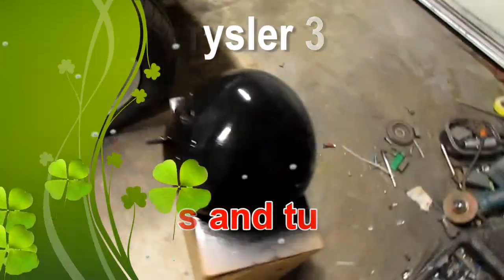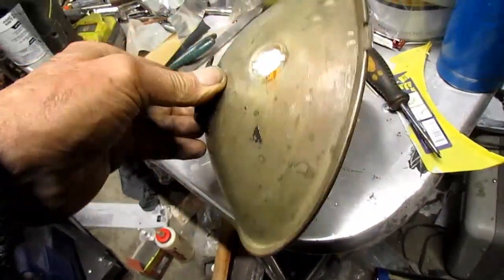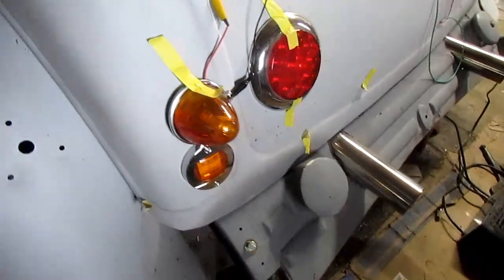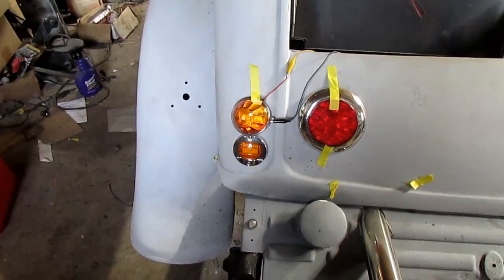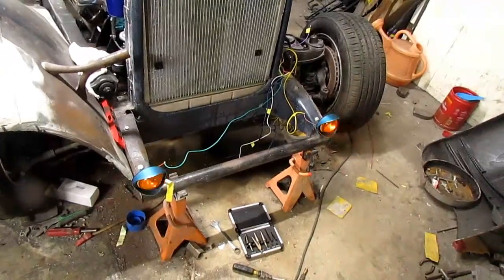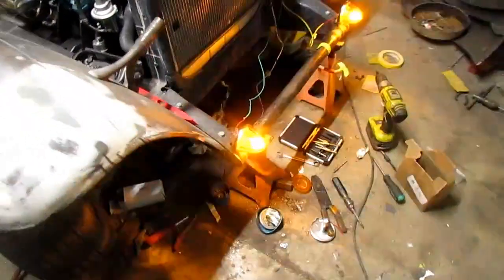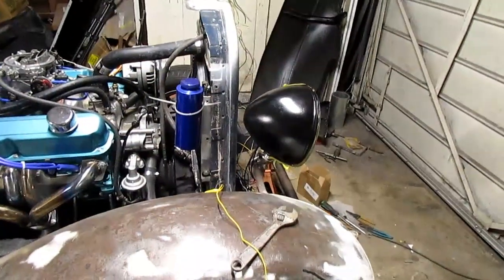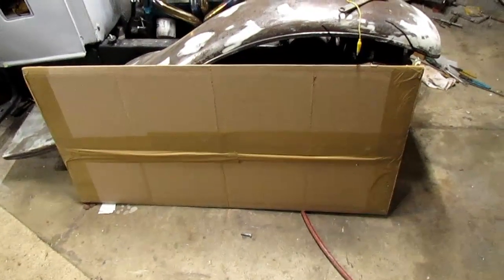1929 Chrysler Headlight and turn signal painting and mounting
I cleaned up the old headlight buckets and painted them flat black. The reflectors responded well to silver paint. I put some brighter turn signals on the front, and used the old signal stat lights for the rear. Chipping away, moving along.  Windshield came today, and that is the next project. Making a template and getting the windshield cut and ready to go in.